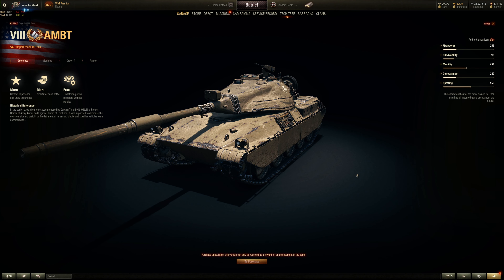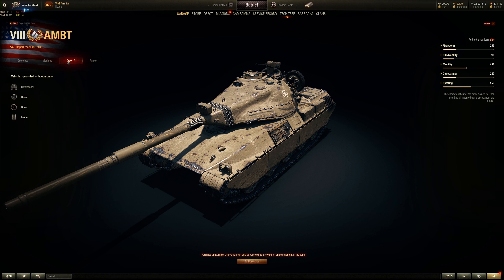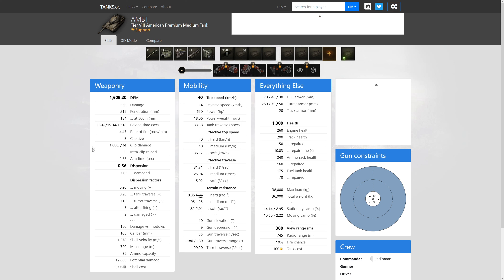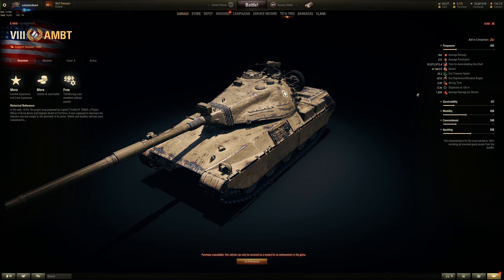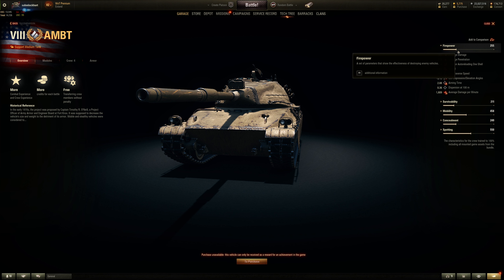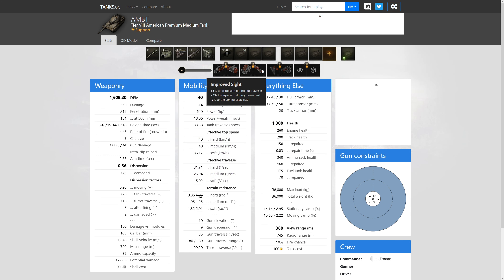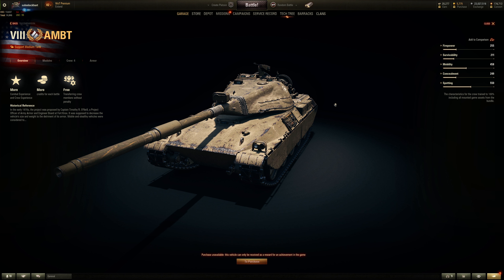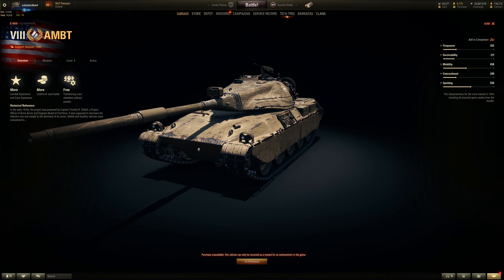WTH is a "AMBT" --- #9 𝘜𝘚𝘈 𝘗𝘳𝘦𝘮 𝘔𝘛 || World of Tanks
AMBT
In the early 1970s, the project was proposed by Captain Timothy R. O'Neill, a Project Officer of Army Armor and Engineer Board at Fort Knox. It was supposed to decrease the vehicle's size and weight to the detriment of its armor. Mobile and stealthy vehicles were considered to counteract anti-tank weapons of that time more effectively. It was planned to use solutions from German Leopards, as well as parts and components of M60 tanks of various modifications. No prototypes were built.

Sahm's Rating : 5/10

Chapters:
0:00 Intro
0:53 Visual Model
2:12 Modules
3:20 Firepower
6:06 Firepower Dispersion Comparisons
8:06 Survivability and Armor
11:54 Mobility
13:27 Concealment & Spotting
14:00 Comparisons with other Tier 8 USA prem MT
16:46 Rating & Conclusion

Background ambient music: Witcher 3 Various OST & Tavern Mix

Desktop computer specs:
ASUS B550M-A/AC
AMD Ryzen 5 5600X 3.7GHz Processor
EVGA NVIDIA RTX 3060 12GB GDDR6
T.Force VulcanZ 32 GB DDR4-3600 RAM
    500GB SSD + 2TB SSD
    10/100/1000 LAN + WiFi 5 WLAN

256GB SSD
2TB hard disk